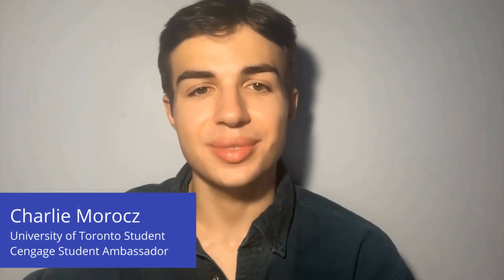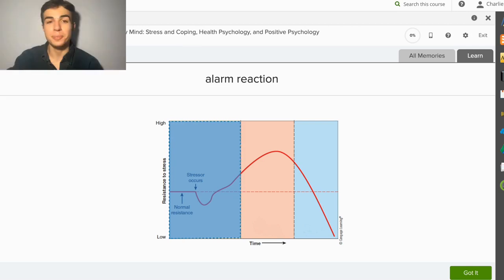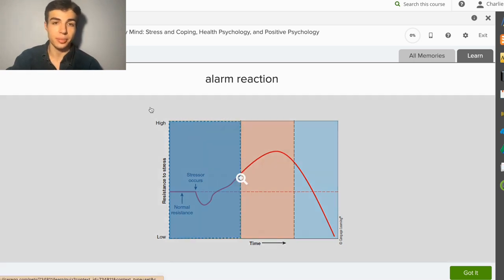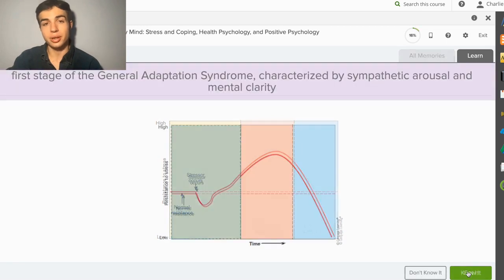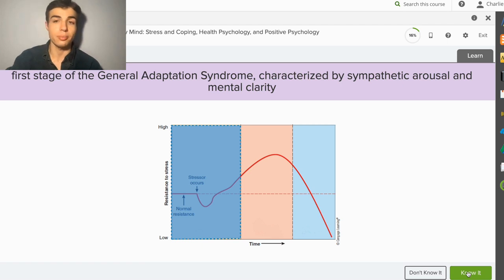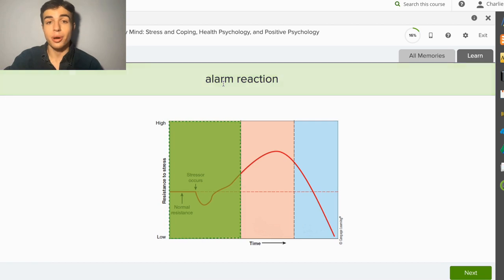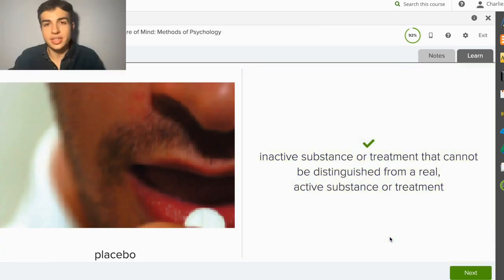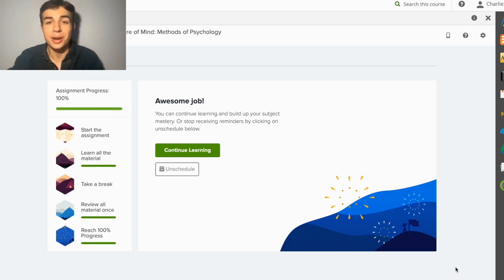How to Use Mastery Training in MindTap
Cengage Student Ambassador Charlie Morocz shows you how to complete Check Your Mastery or Mastery Training assignments in MindTap. To learn more, visit cengage.ca/student-ambassador/